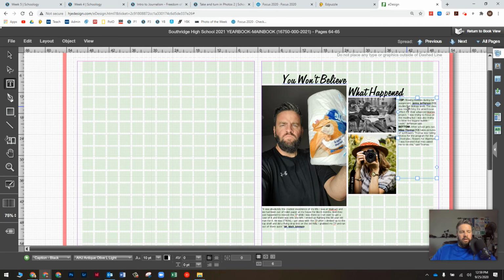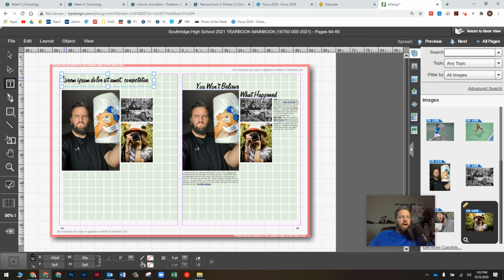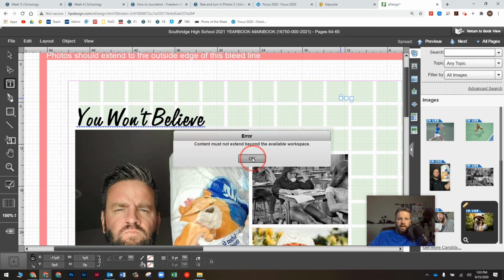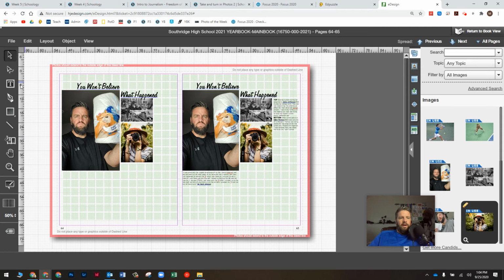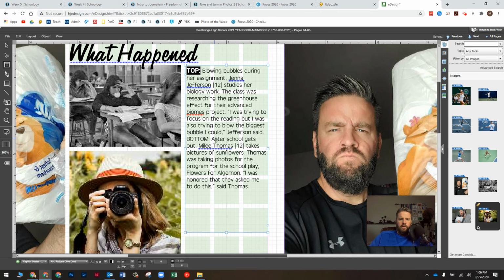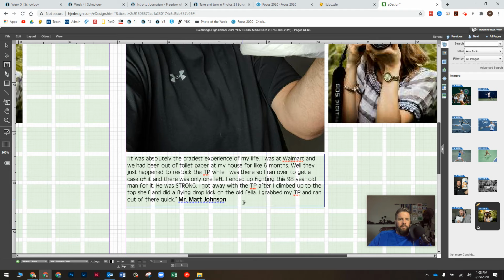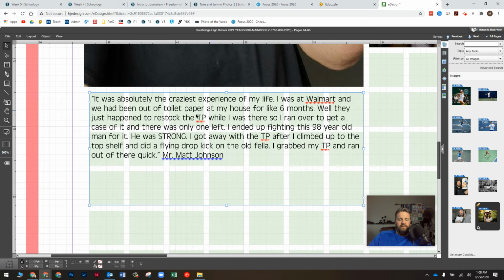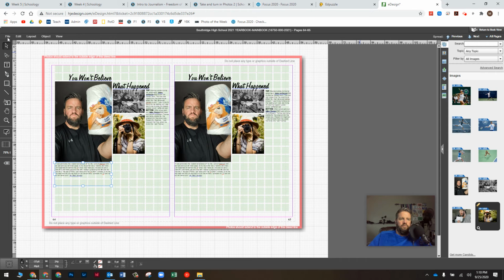Character Styles and Text in Edesign